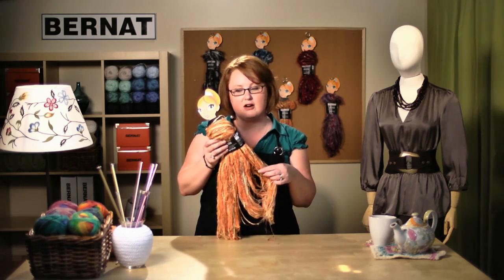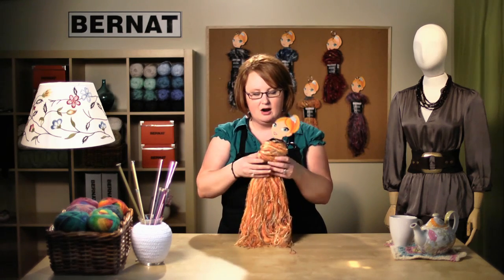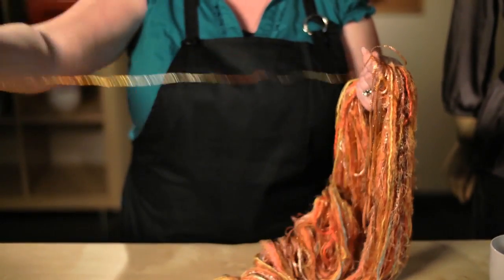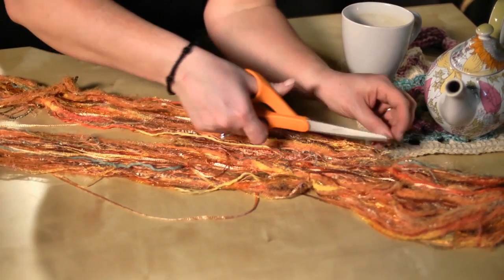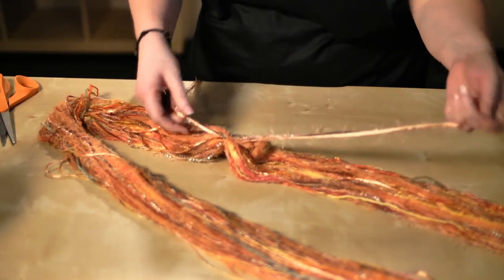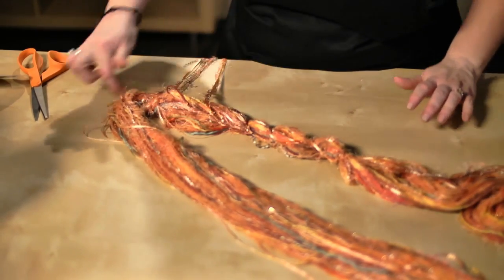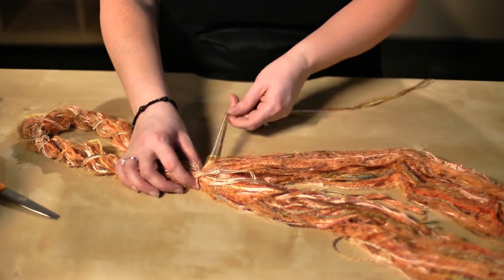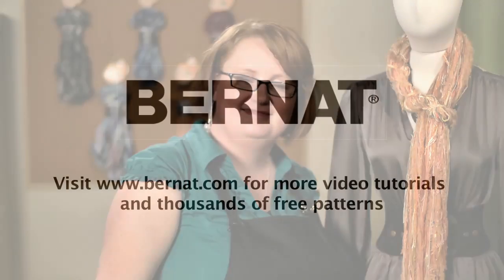Bernat Knit or Knot Jessie: Knot Scarf Tutorial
Learn how to work with Bernat Knit or Knot Jessie to create a knotted scarf.